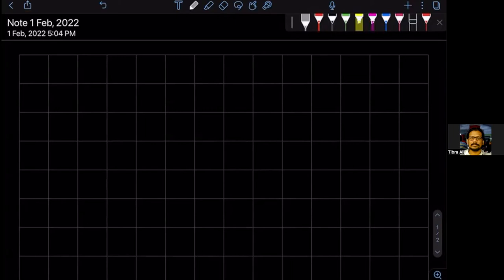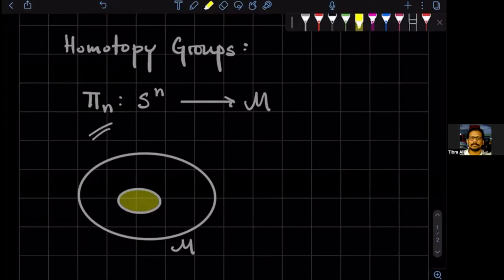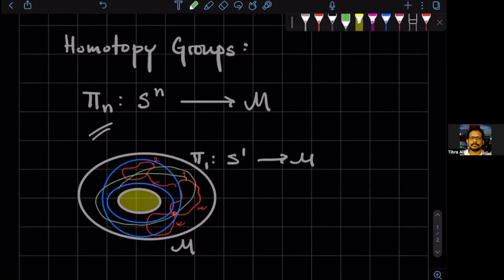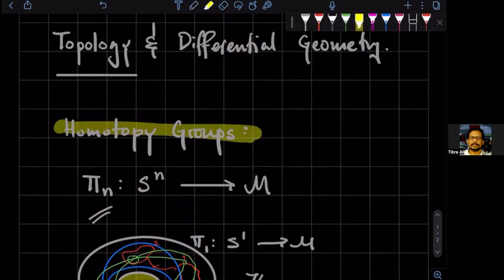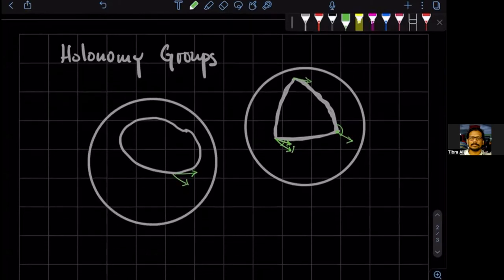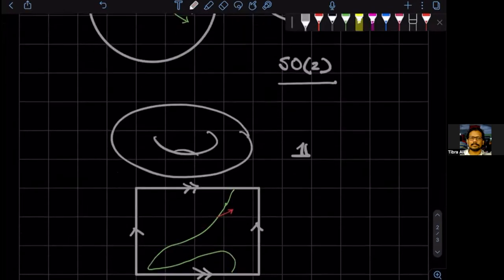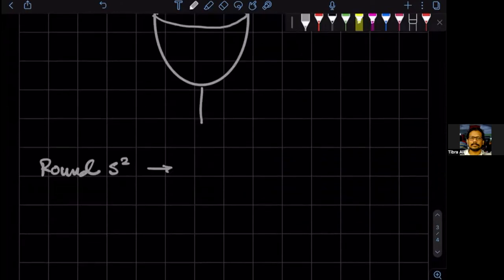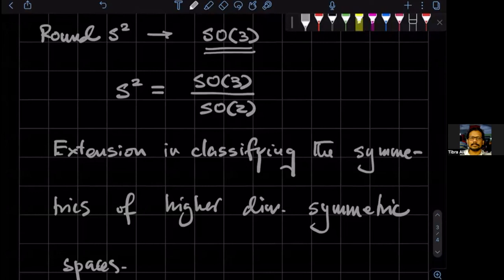Group Theory L2V1: Applications to Topology and Geometry